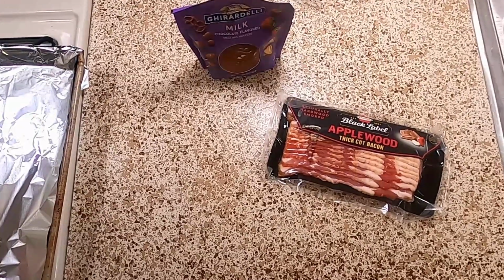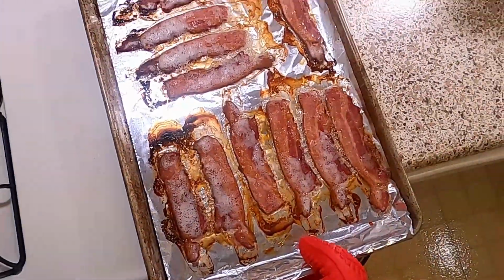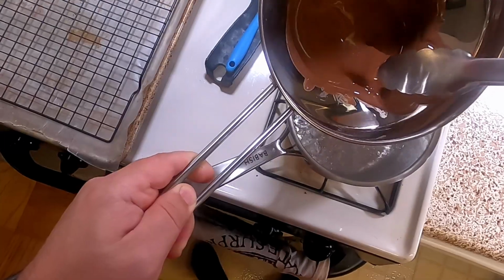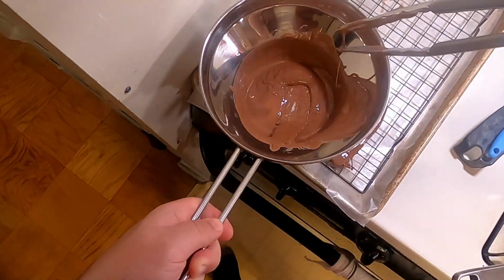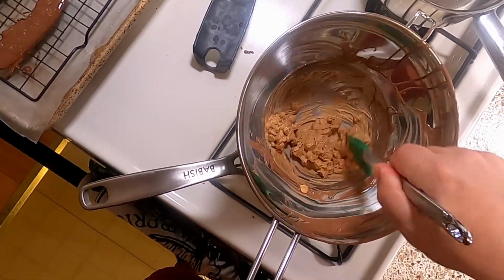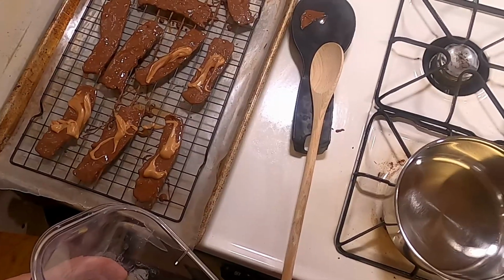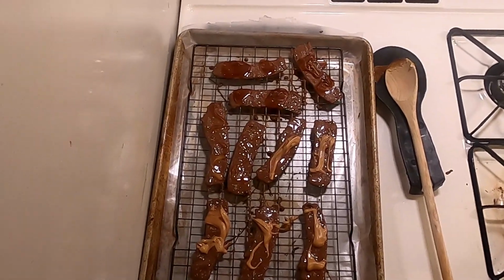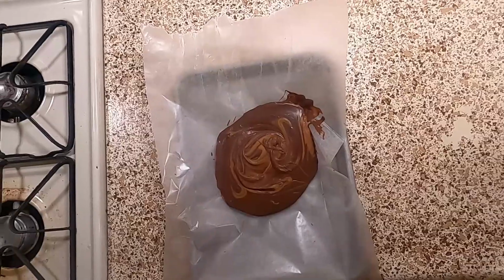Chocolate Covered Bacon | The Totally Honest Cooking Show: Episode 118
In which our hero combines two favorites.